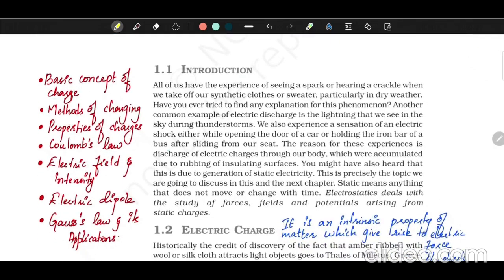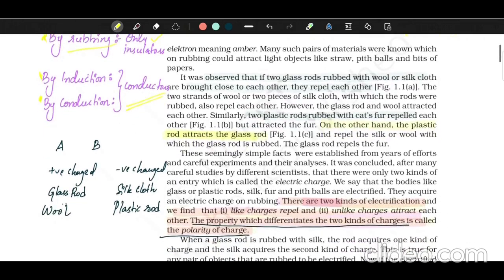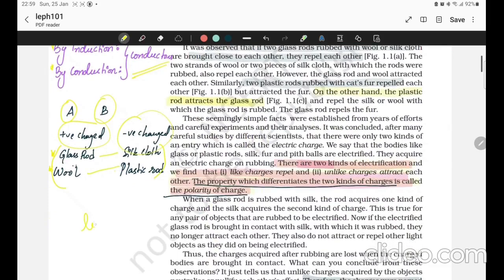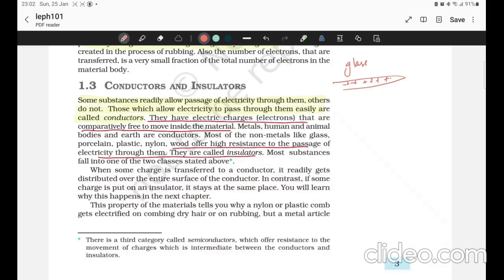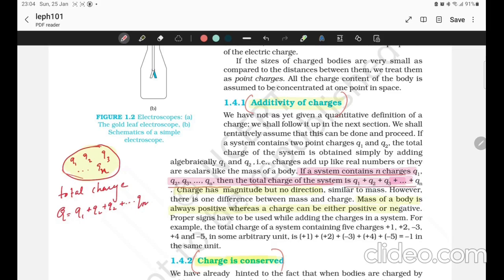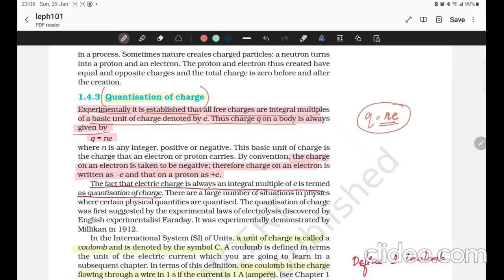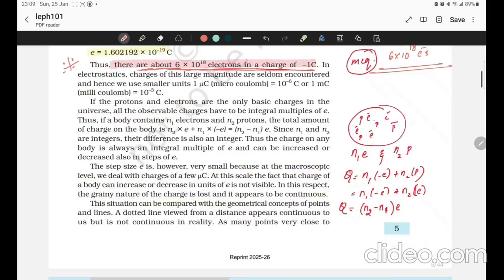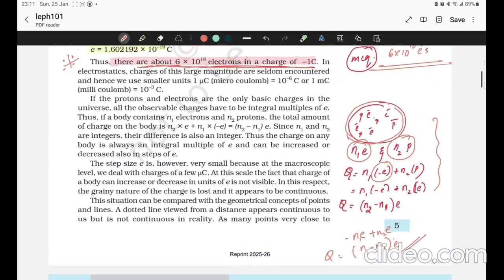NCERT LINE BY LINE EXPLANATION OF GRADE 12 | NEET |JEE |CBSE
In this video, we explain NCERT Physics line by line in simple and clear language, so you understand every concept exactly as written in the textbook.

🔹 Detailed line-by-line explanation
🔹 Important NCERT points & concepts

🎯 Useful for CBSE Board Exams, NEET, JEE Foundation & School Exams
📌 Chapter: Electric Fields and Charges
📌 Class: 12

Physics made simple – NCERT first!